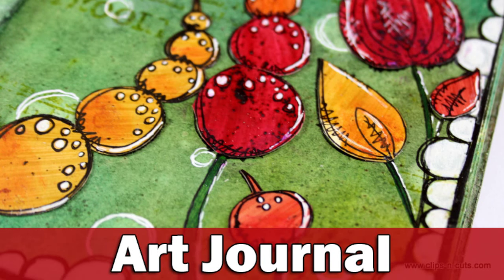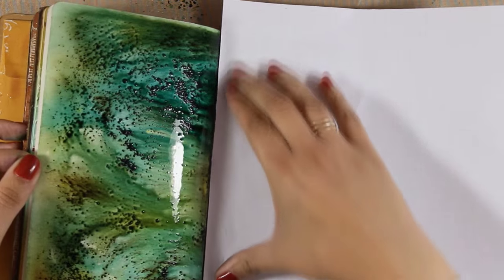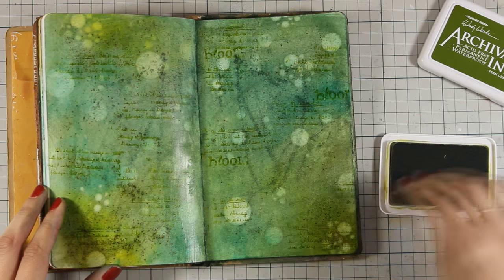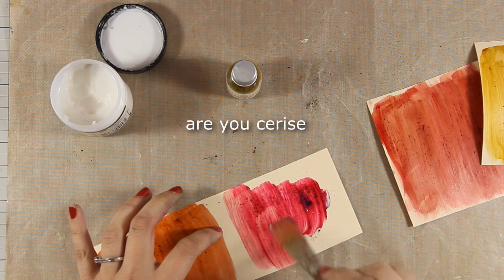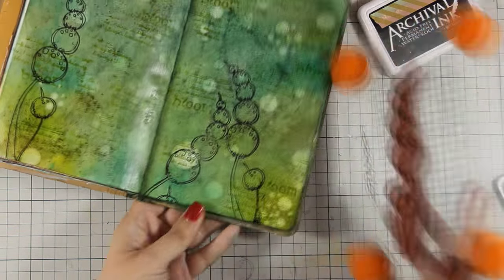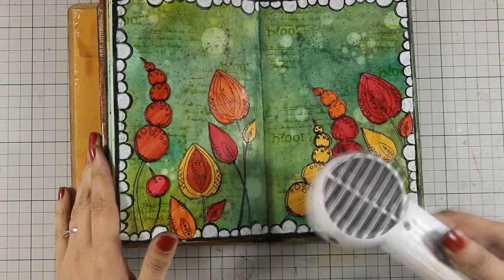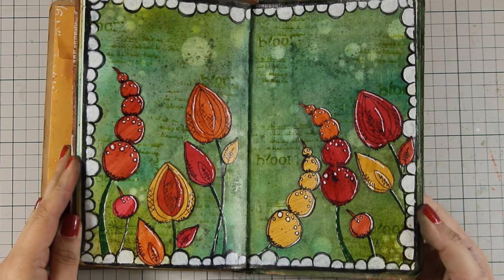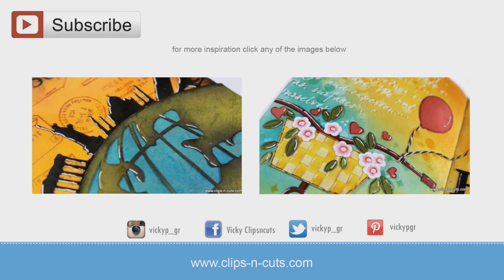Art journal Flower Garden | PaperArtsy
Step by step video on creating an art journal layout using Infusions by PaperArtsy. BLOG POST

• Ranger 4 Oz. MULTI MEDIUM MATTE